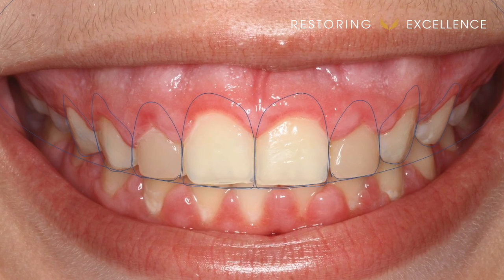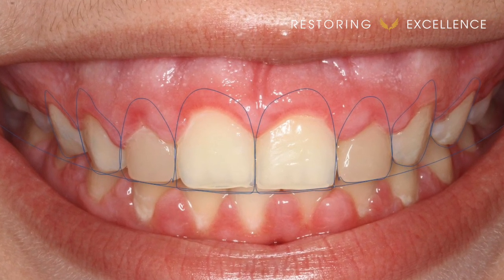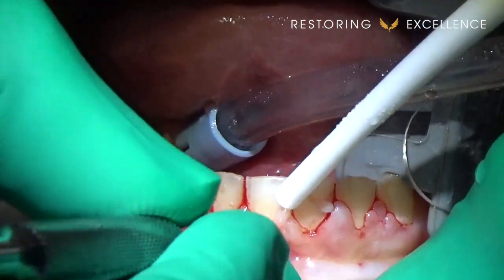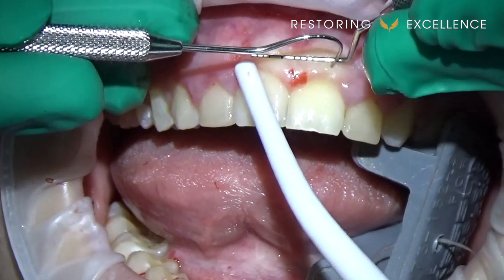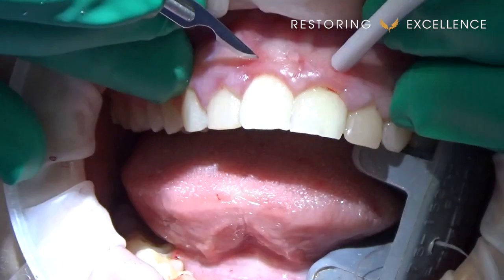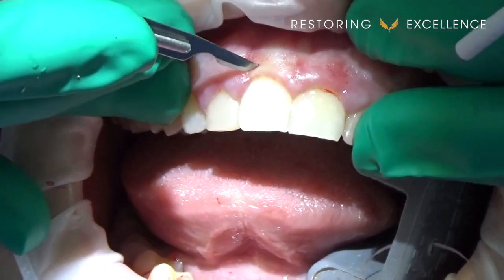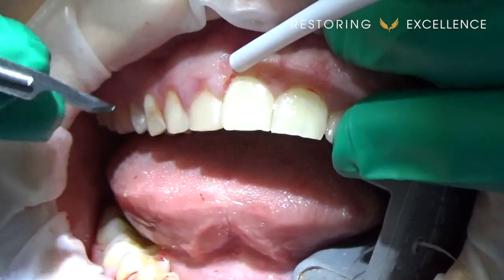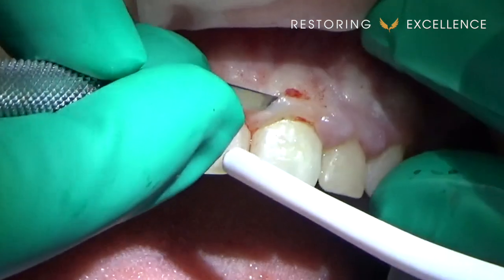Crown Lengthening with Dr Lincoln Harris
What to learn about crown lengthening? Learn about Soft Tissue Grafting for the General Dental Practice at this course with Dr Lincoln Harris and Dr Florin Bobia in June 2018 in Sydney.